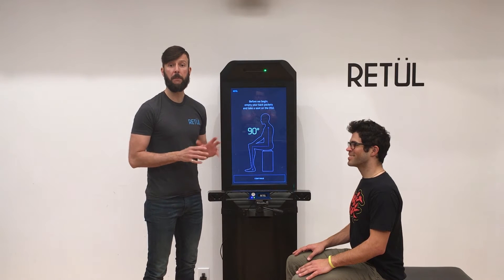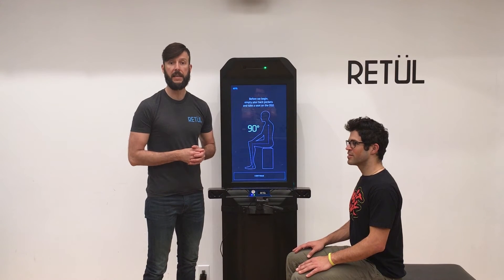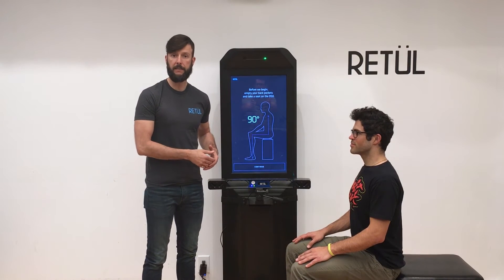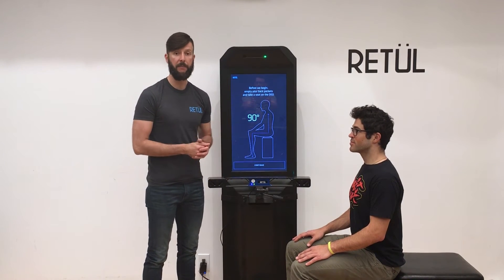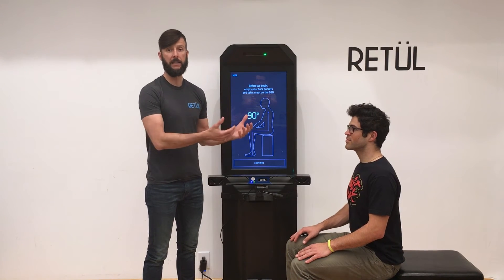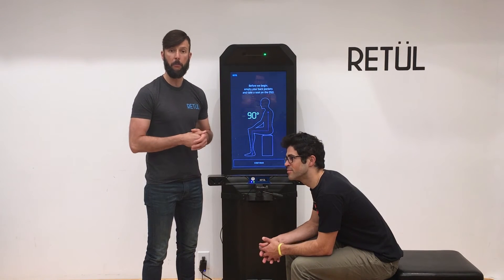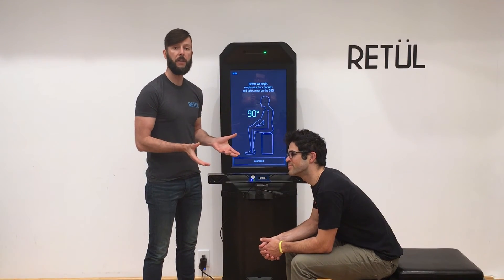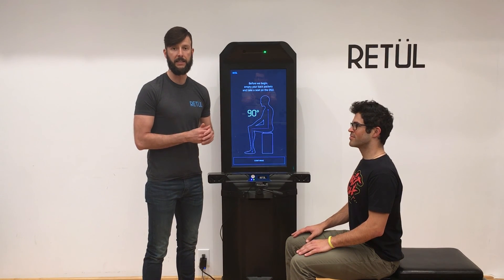DSD Proper rider positioning